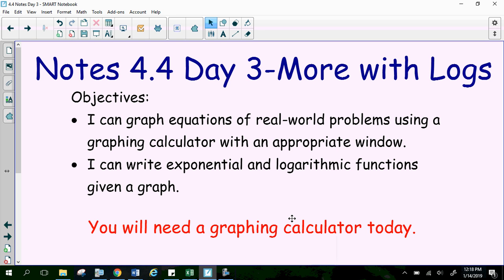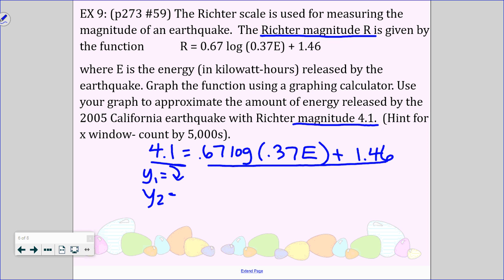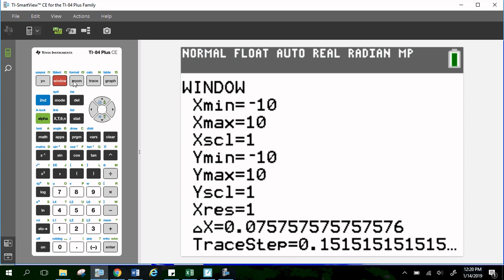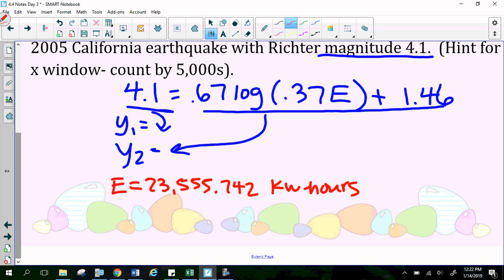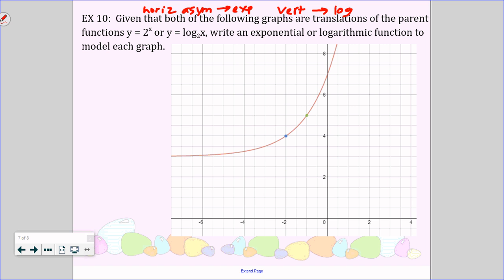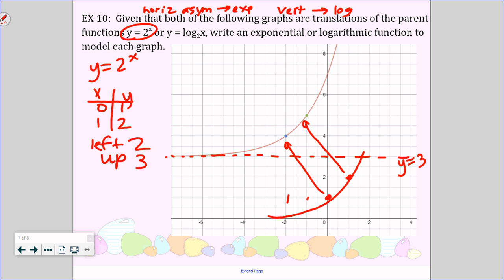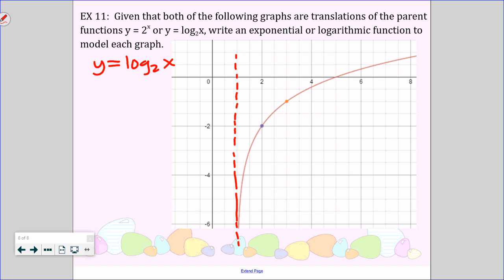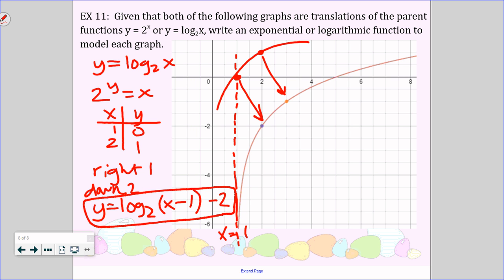4 4 Day 3 notes